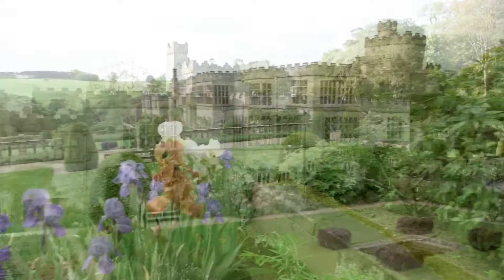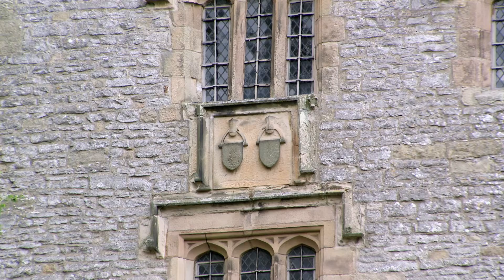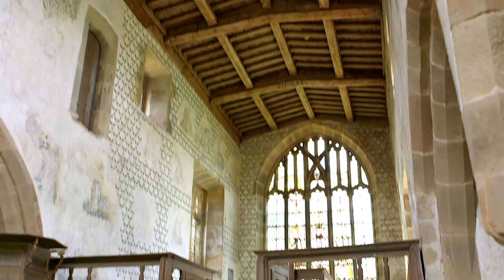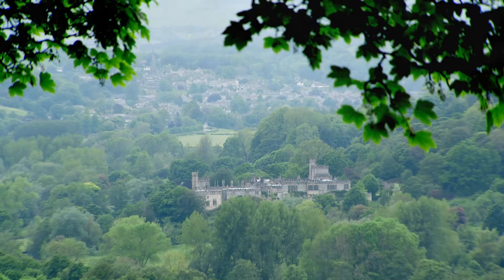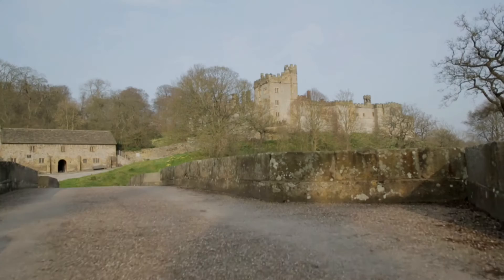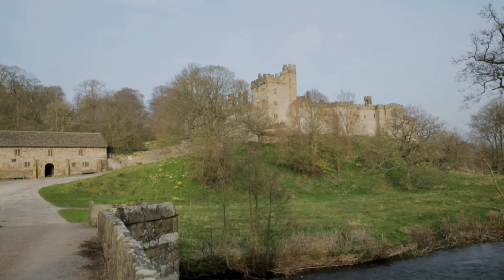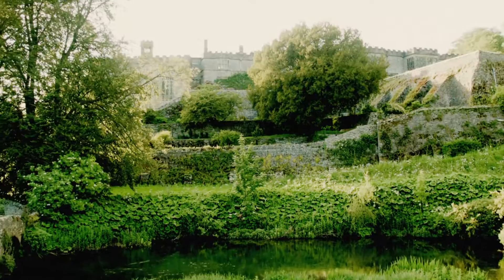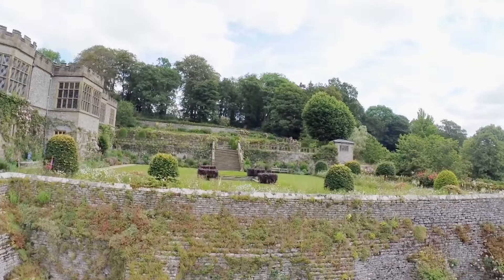Haddon Hall in Derbyshire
We produced this short film for Lord and Lady Edward Manners to give visitors a glimpse of what is on offer and Haddon Hall.